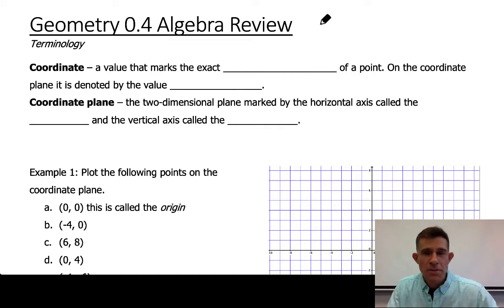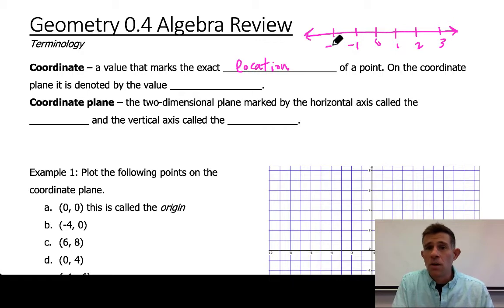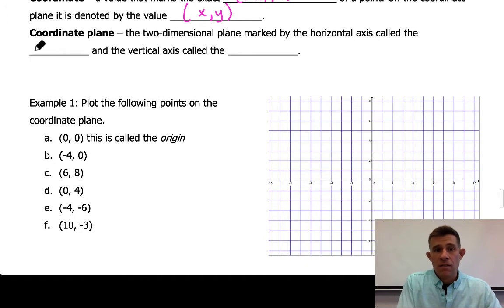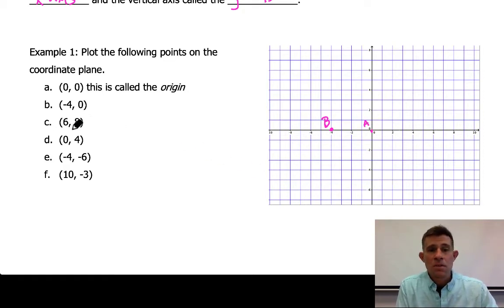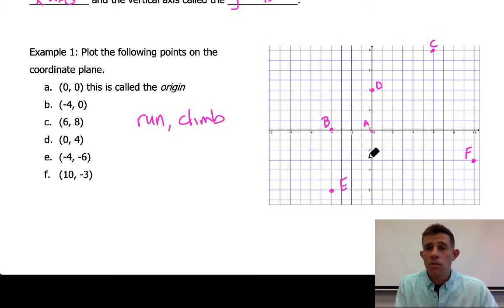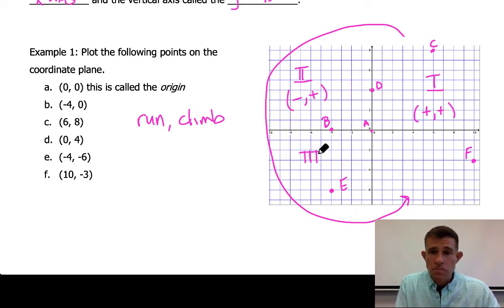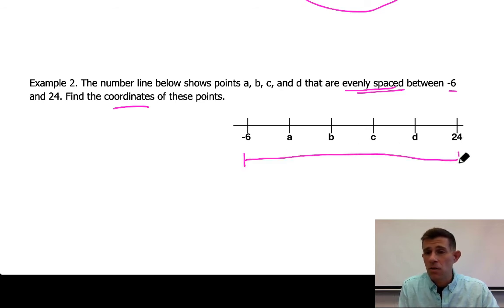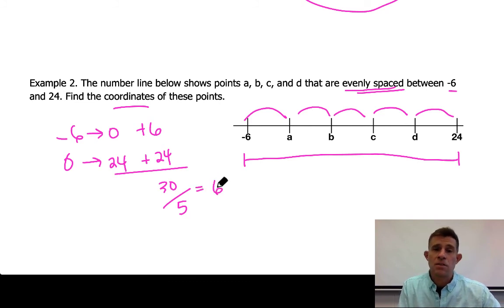Geo. 0.4 algebra review 4